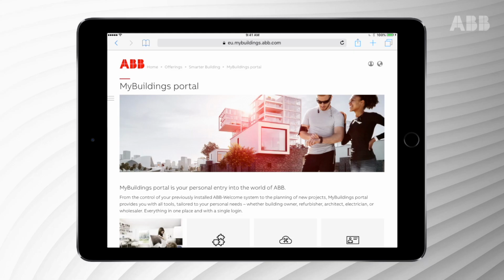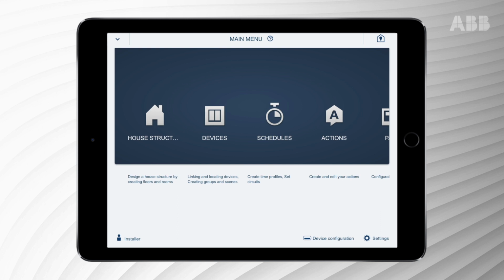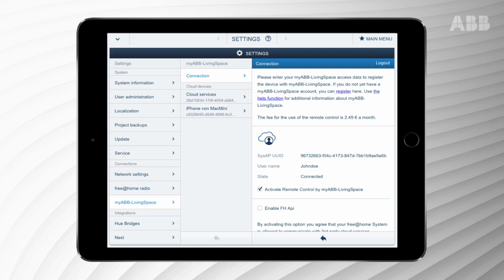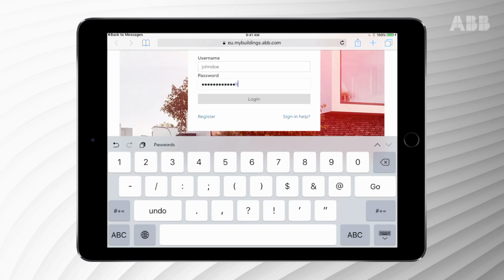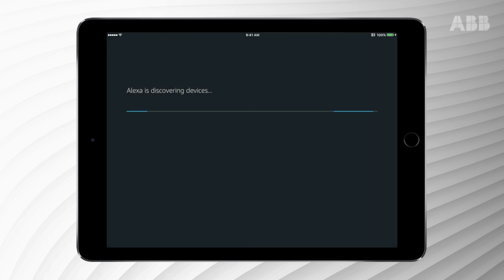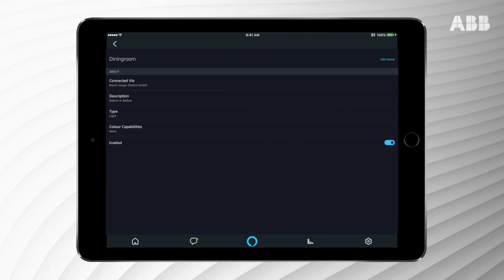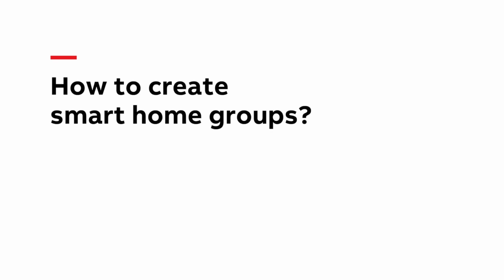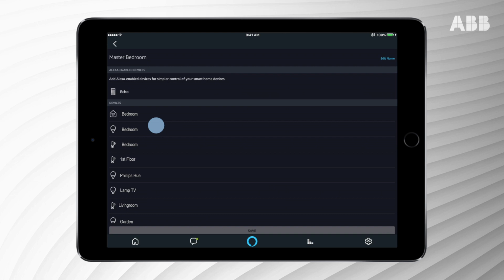How to use ABB free@home skill with Amazon Alexa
Smart home with ABB-free@home®. Making home automation easier than ever.